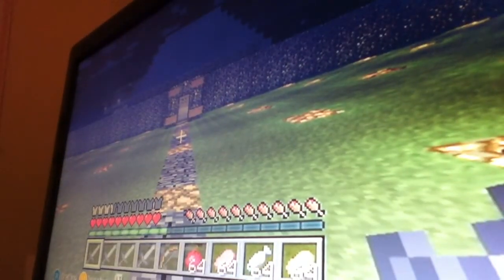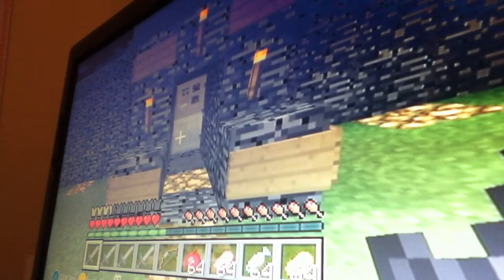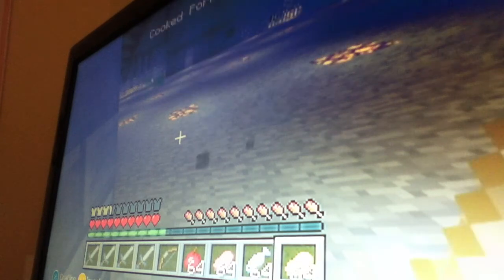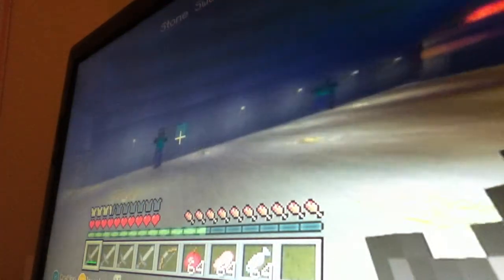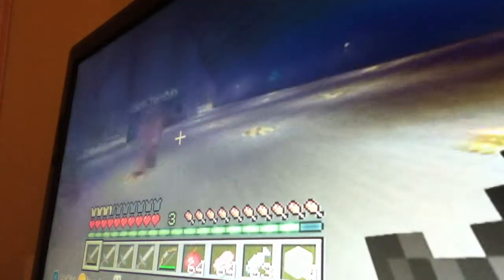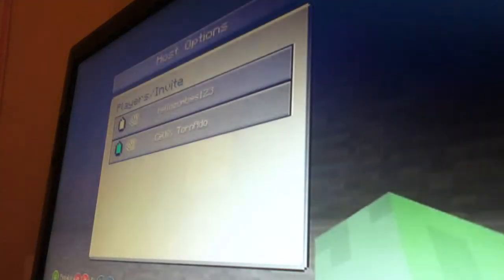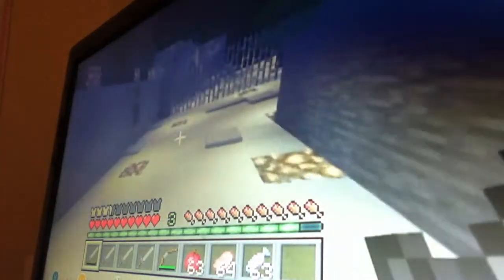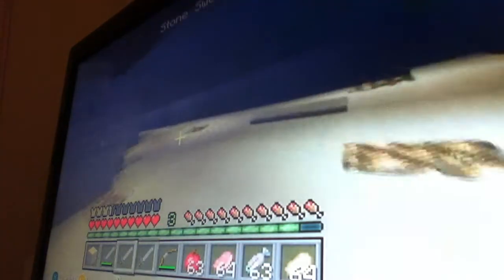Minecraft Zombie map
If you think my zombie map is good them please like the video if not its ok because mine isn't the best or worst and please message me if you want to play the map and hopefully i can make this for download but idk lol and please subscribe.